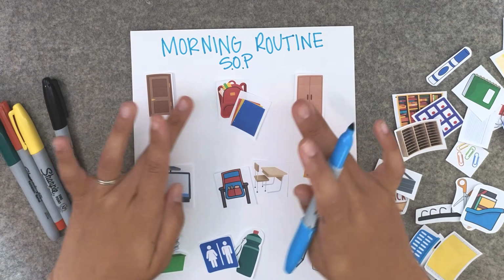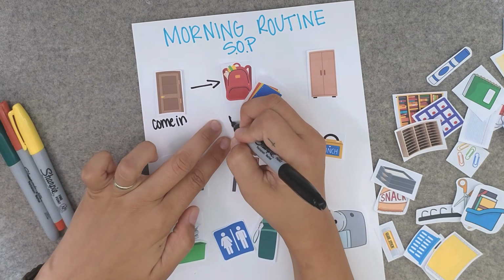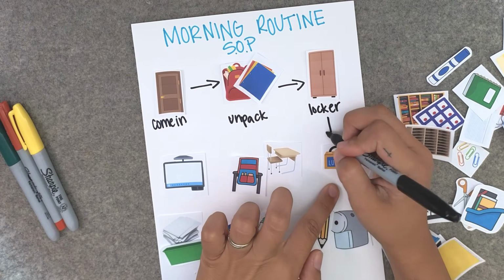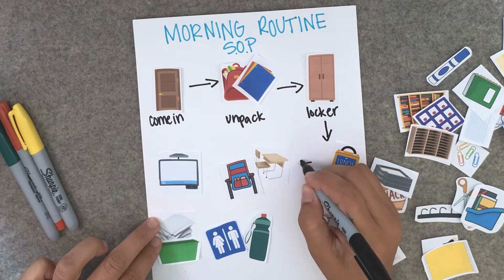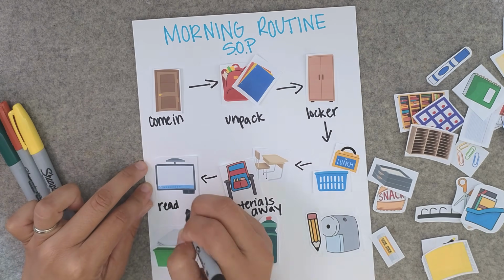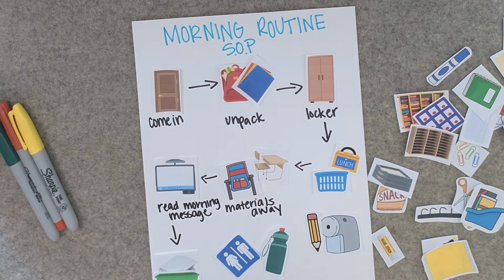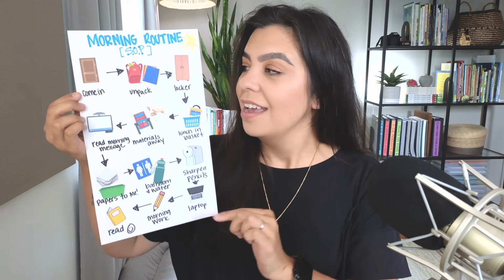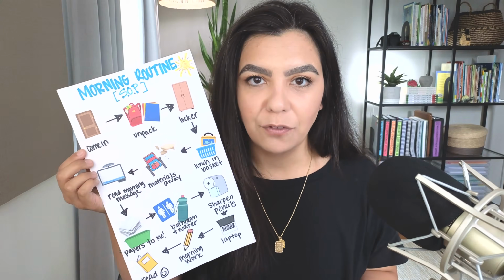A Simple Way to Teach Routines | Back-to-School Vlogust #7